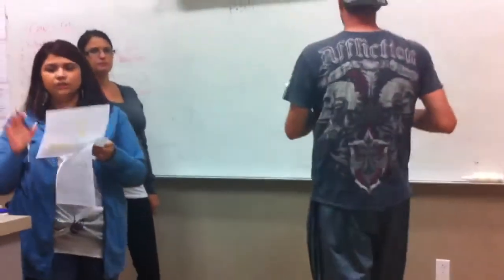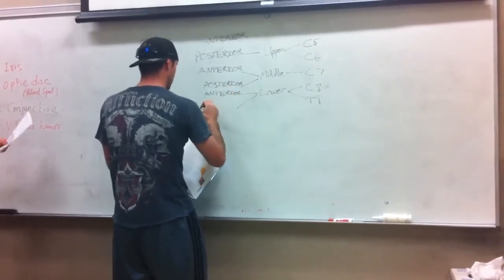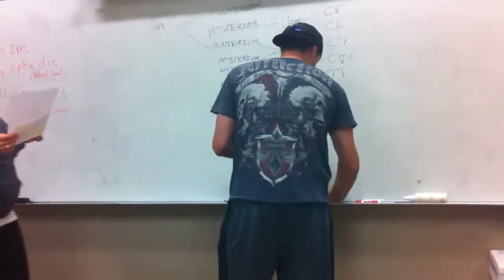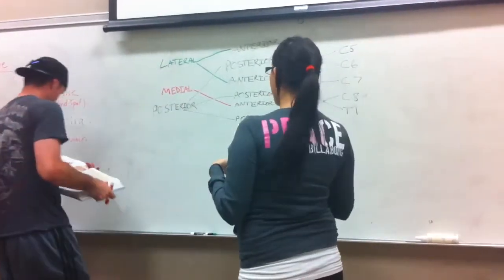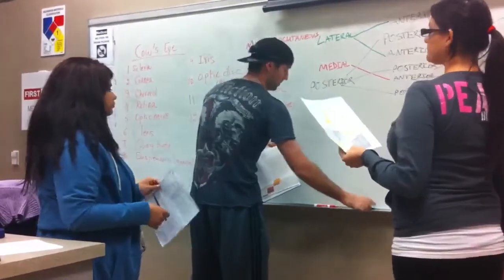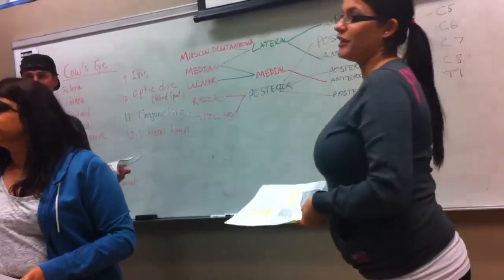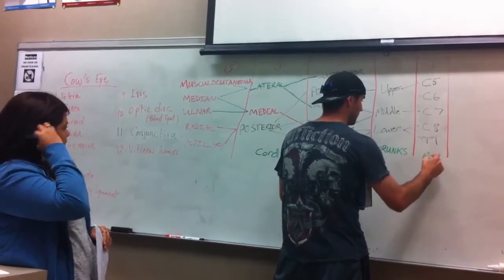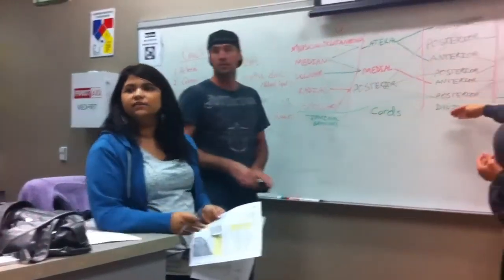Bio 202 - Brachial Plexus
Helpful study tool for Practicum #1.